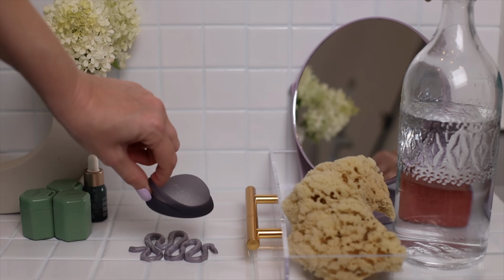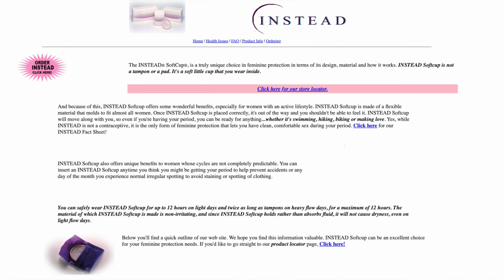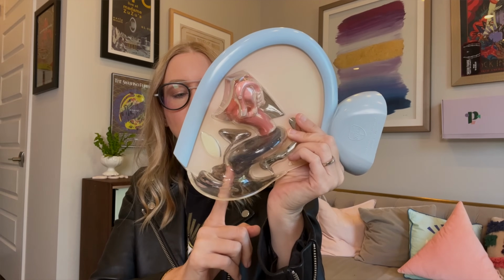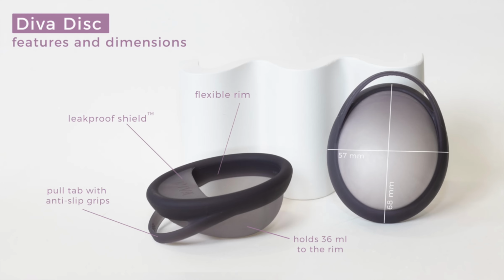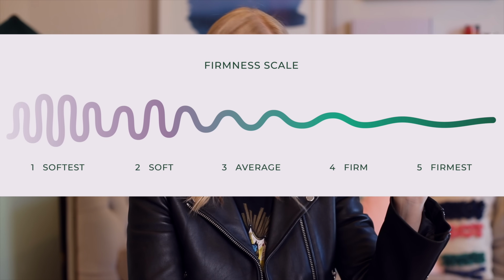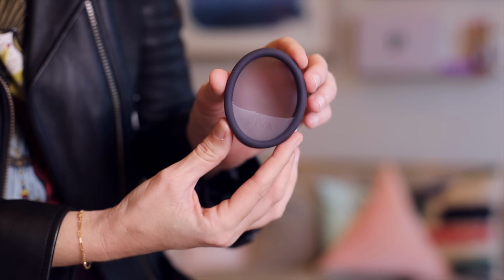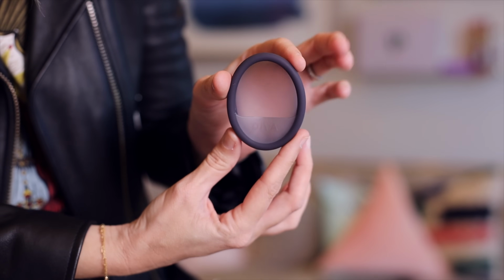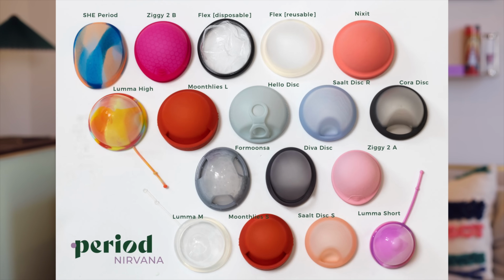Diva Disc Review and First Look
After nearly two decades without a truly new product the world's best selling cup, DivaCup, has just launched the Diva Disc. I'm thoroughly impressed with the design innovations this new disc is bringing to a fast growing category. I instantly knew it was going to be a popular new disc based on the Leakproof Shield design and pull tab. The firmness is softer than most discs and it's an overall smaller design - ticking some empty boxes in this category.

+++ Resources and Shopping Links
By using my links and shopping with Period.Shop you're supporting the free educational work I provide here on YouTube, thank you!

+Take the Period Nirvana Quiz (with cups or discs as results!)

00:00 Start
01:24 Diva Disc Intro and Industry Chat
04:07 How Diva Disc Works
04:55 Diva Disc Features
07:41 Leakproof Shield
08:50 Diva Spots !!!
09:47 More Background on Design
11:23 Diva Disc Review
15:53 One Big Leak
19:17 Diva Disc Removal
20:35 Cleaning Diva Disc
21:18 Can You Wear Diva Disc for No Mess Period Play?
21:29 How Diva Disc Compares to Other Menstrual Discs
22:06 Who is Diva Disc Good For?